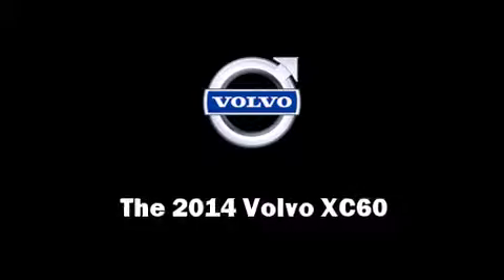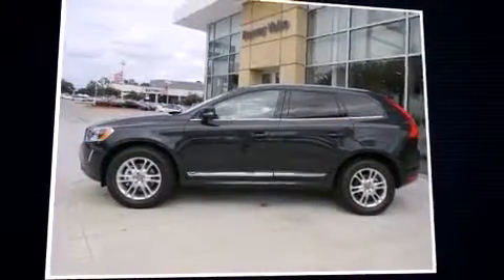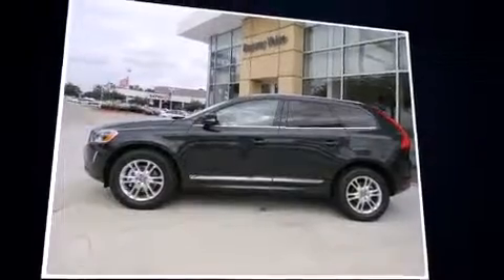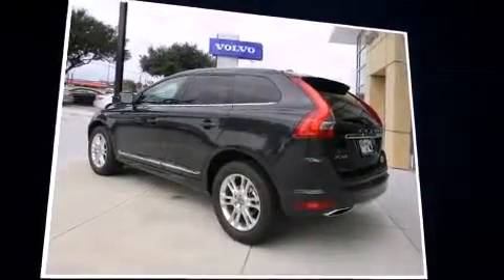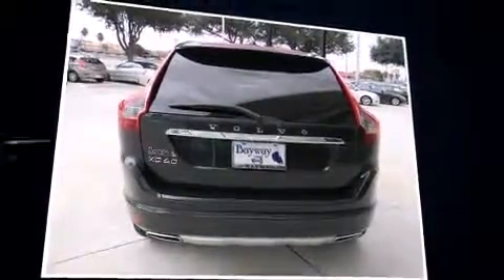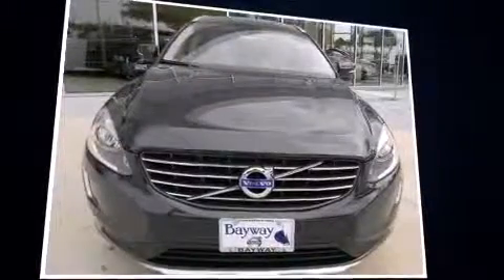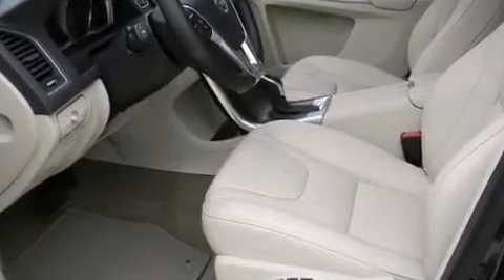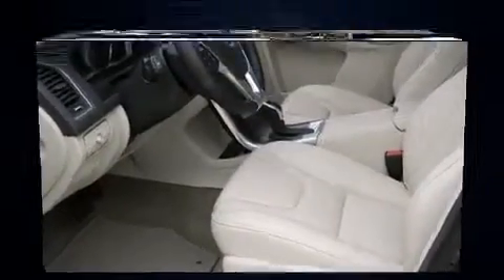2014 Volvo XC60 3.2 Premier Plus in Houston, TX 77034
Bayway Volvo
12353 Gulf Freeway

Step into the 2014 Volvo XC60. It features an automatic transmission, front-wheel drive, and a 3.2 liter 6 cylinder engine. Top features include front dual zone air conditioning, variably intermittent wipers, a power seat, a trip computer, heated seats, turn signal indicator mirrors, power windows, and 1-touch window functionality. For drivers who enjoy the natural environment, a power moon roof allows an infusion of fresh air. You and your passengers will enjoy the stereo system, which includes a CD player with MP3 capability, steering wheel mounted audio controls, and 8 speakers, providing excellent sound throughout the cabin. With side curtain airbags supplementing the rest of the safety network, you can be assured that you and your passengers will experience top-tier protection. We pride ourselves in consistently exceeding our customer's expectations. Stop by our dealership or give us a call for more information.